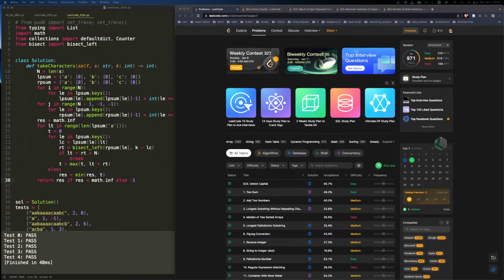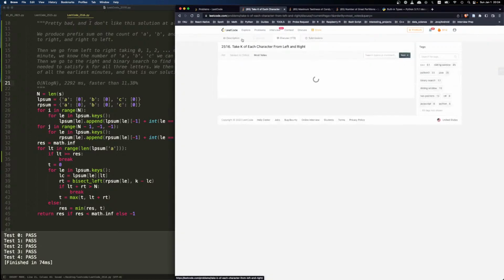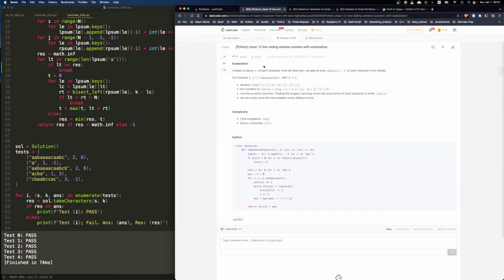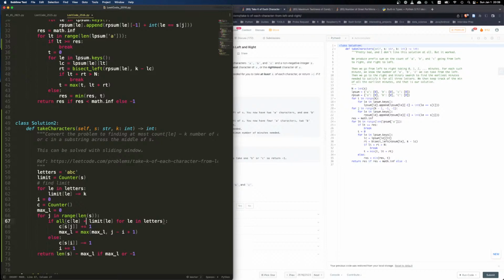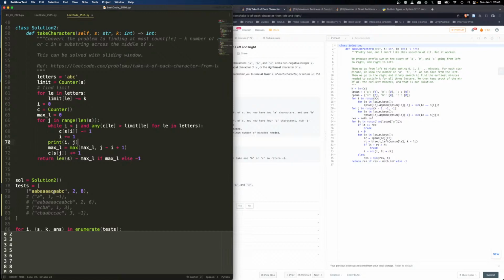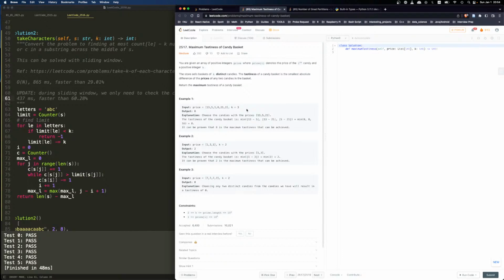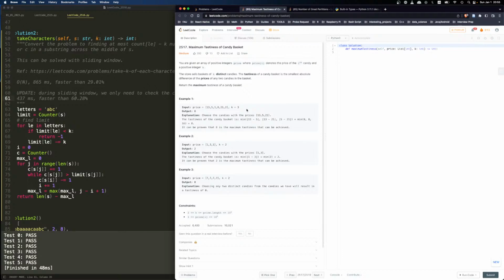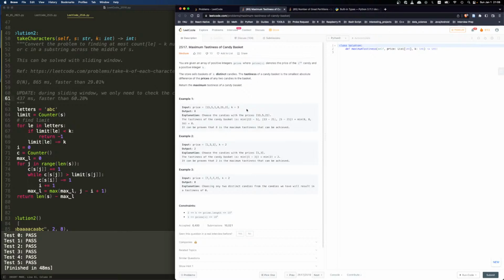2023-01-01 LeetCode 520 & 2516 (Incompleto)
No tengo idea para 2516. Eso es lo peor concurso para mí. No podía solucionar 2515 rápido. Ahora tampoco puedo hacer 2516.